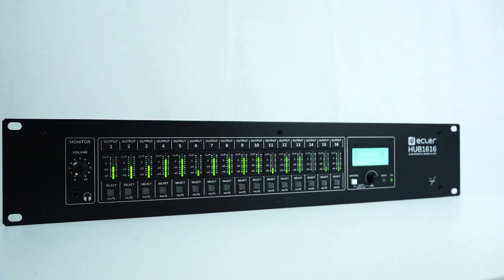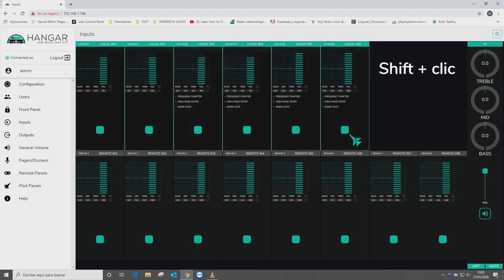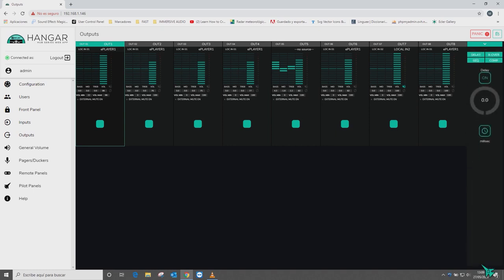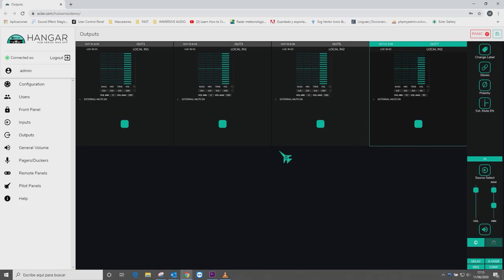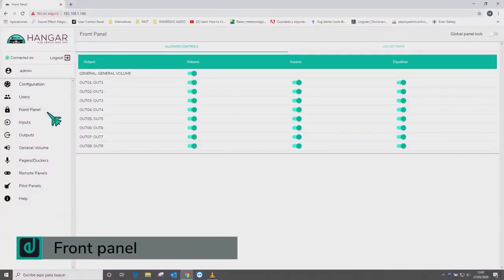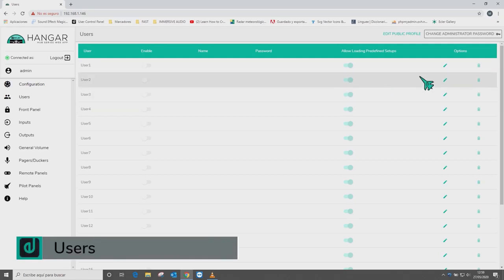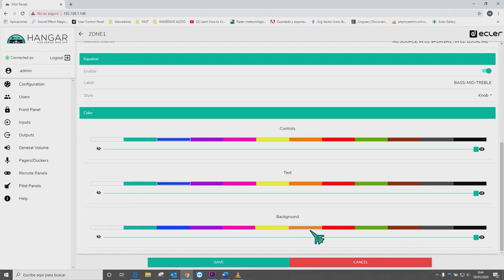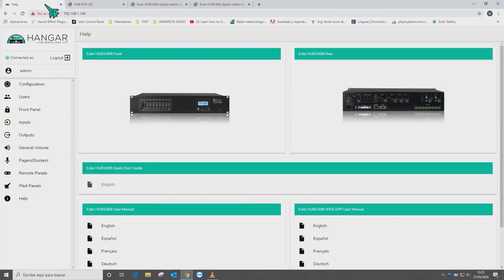Conceptions fiables, innovantes et durables, ses solutions d’ECLER N1 mondial de l’audio-visuel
Depuis 50 ans, ECLER a développé ses différentes gammes de produits afin d’être toujours à l’écoute de ses utilisateurs et à la pointe de la technologie.

Ses conceptions fiables, innovantes et durables, ses solutions globales et son approche conviviale et ergonomique des produits font d’ECLER un acteur majeur du marché mondial de l’audio-visuel professionnel.